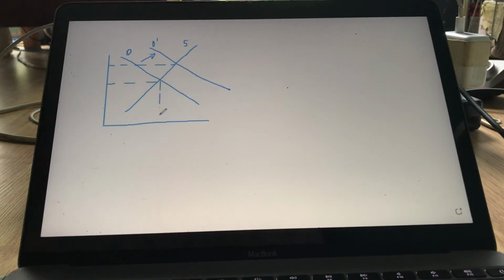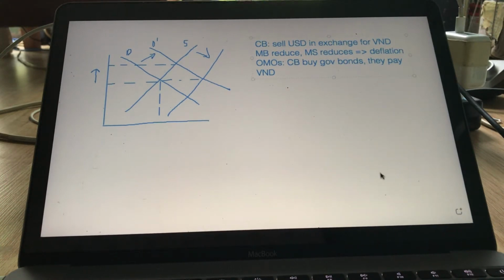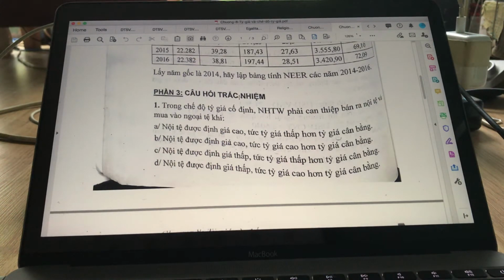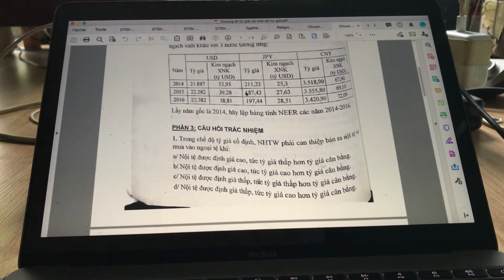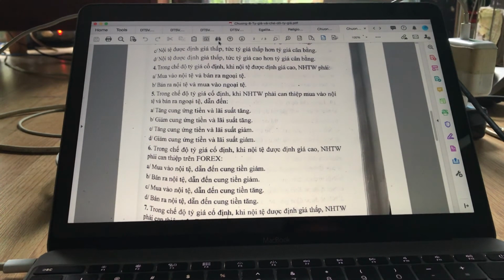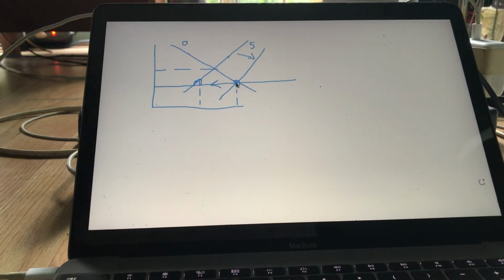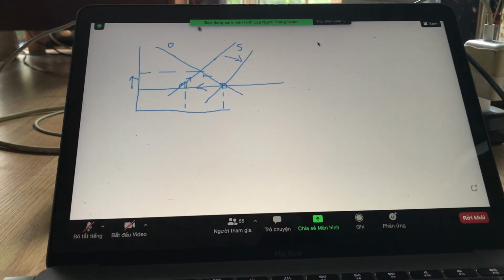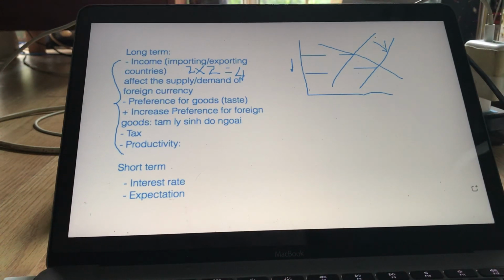Tcqt 7/6 2